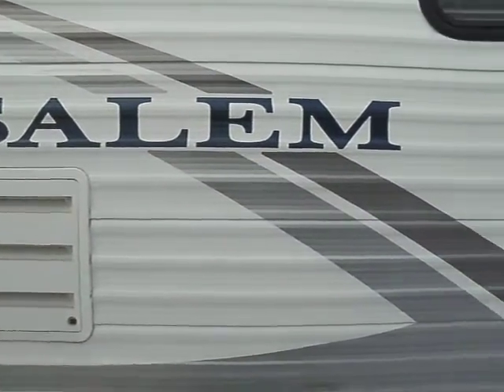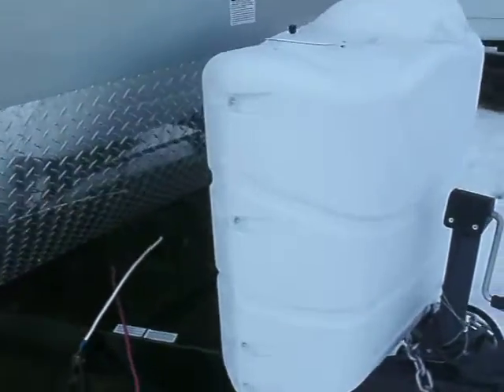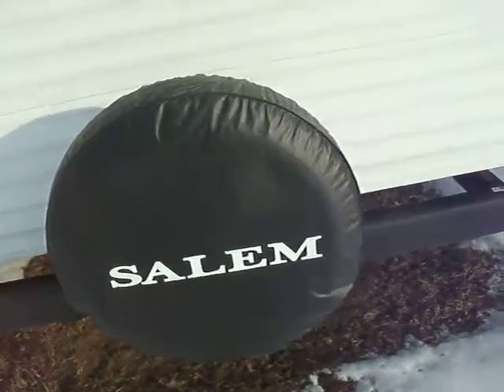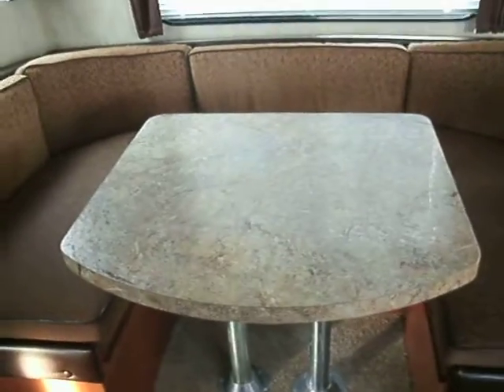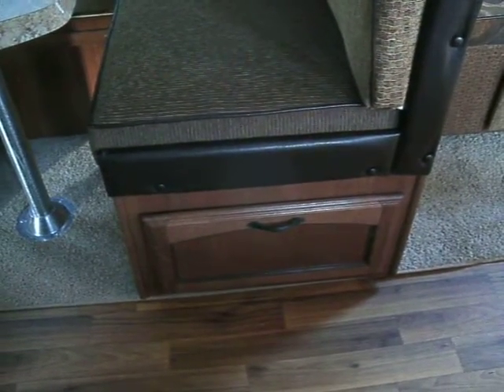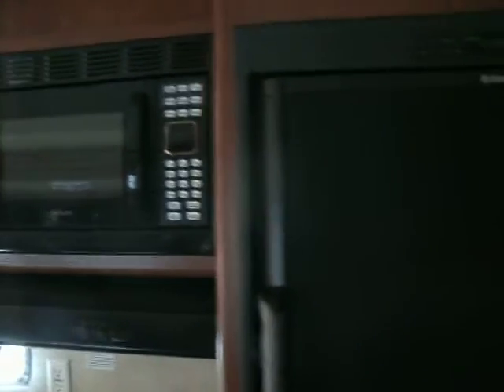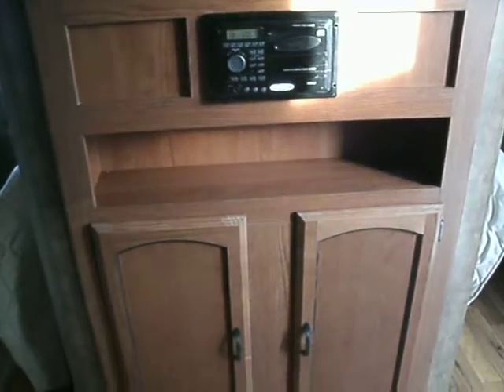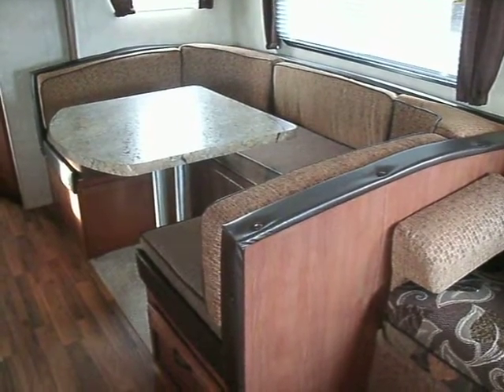2013 Salem SMT27DBUD #3913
Here's a high quality, affordable, family bunkhouse trailer. Upgrade from the tent or pop up to a coach that gives everyone their space. This trailer can easily sleep 8 people. If you have any questions about this trailer, or any other trailer on our lot, or perhaps discuss some numbers and make it yours, please call JR at .